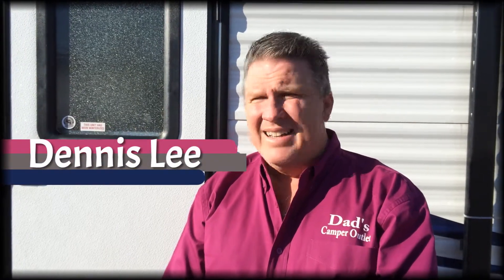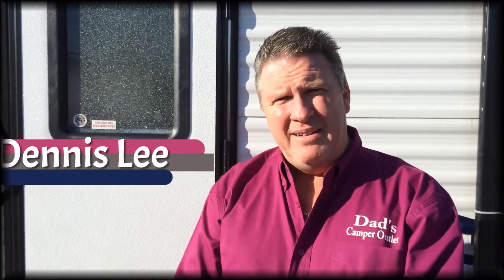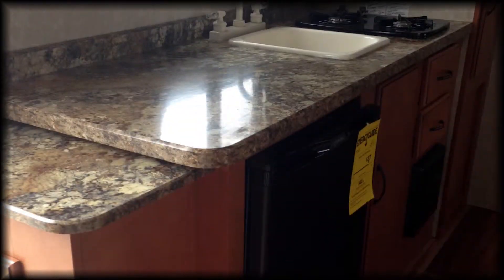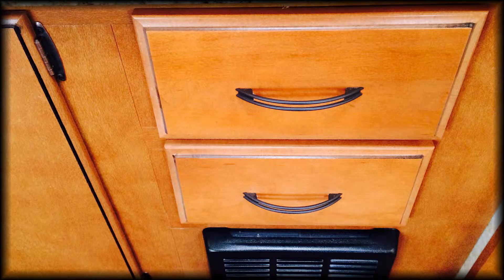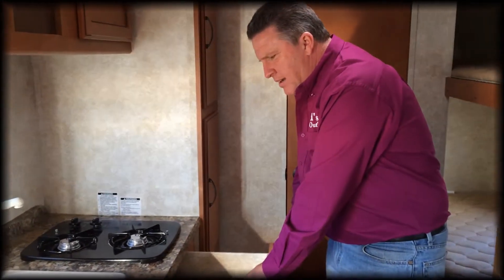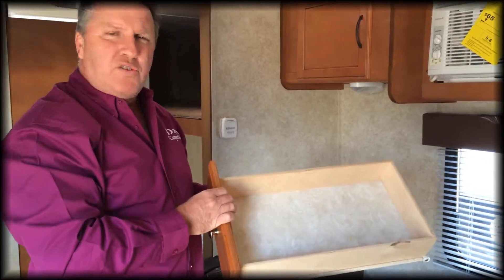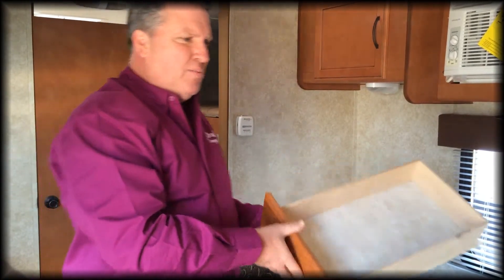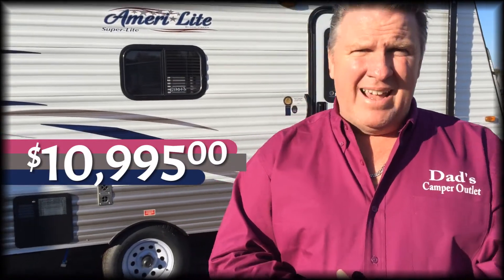2014 Gulfstream Amerilite 198BH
Dad's Camper Outlet
1380 South Haugh Ave
Picayune, MS 39466